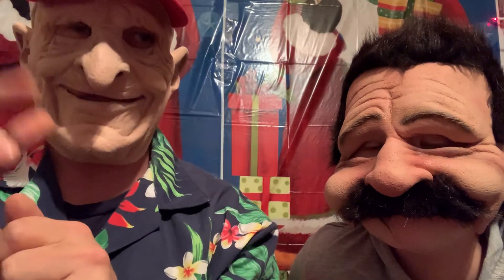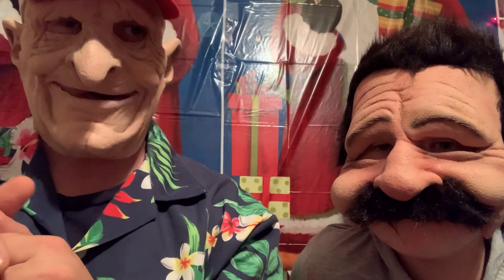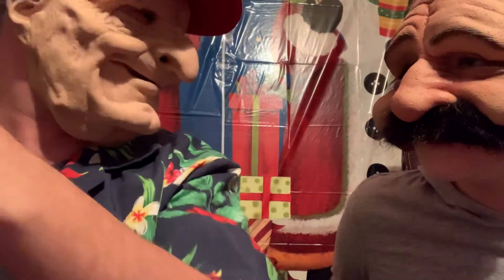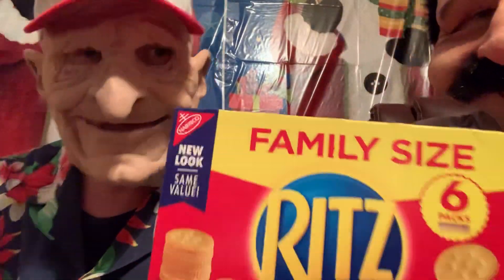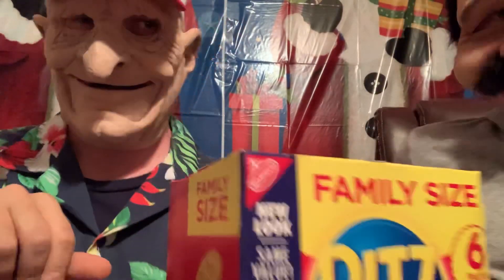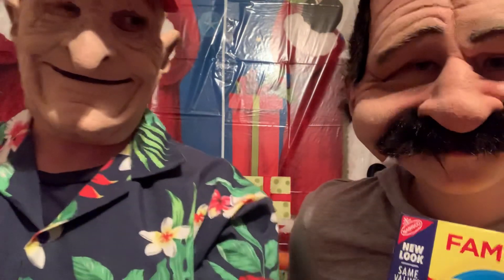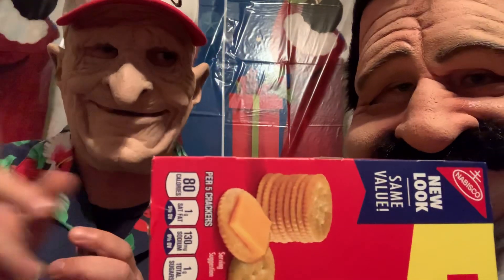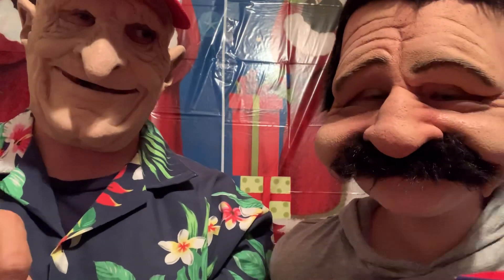Reviewing Ritz Crackers from Food City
For today’s upload, we are reviewing Ritz Crackers from Food City.